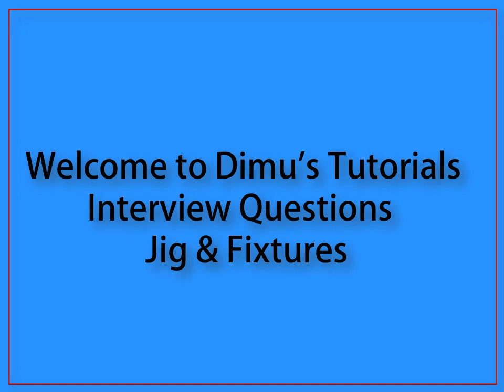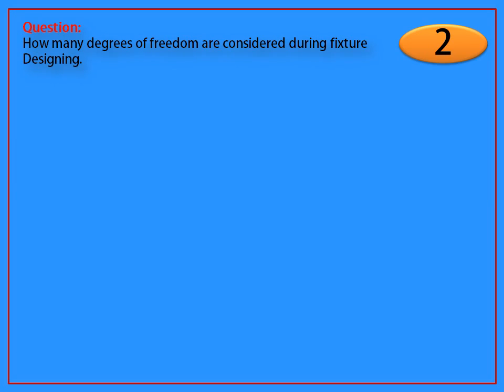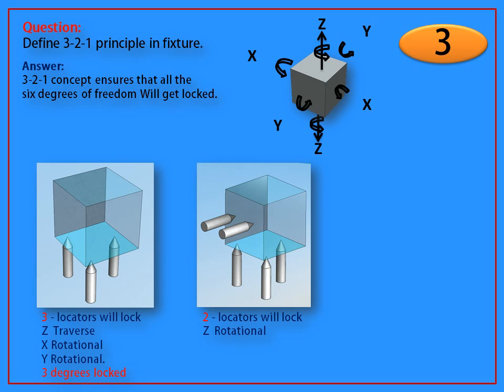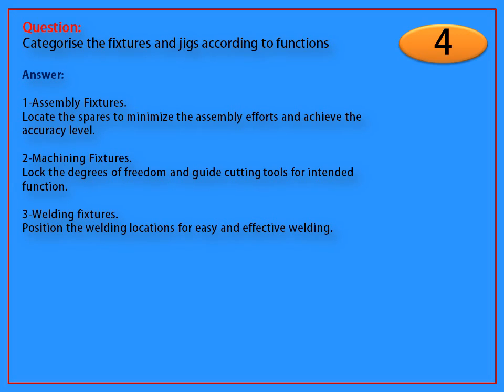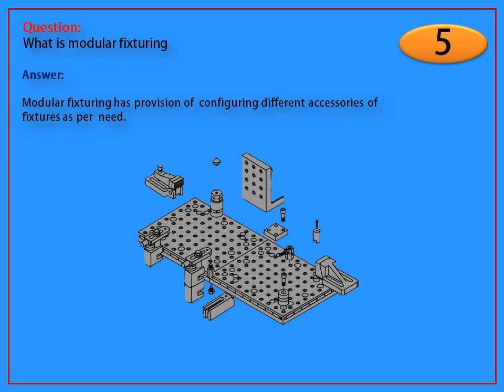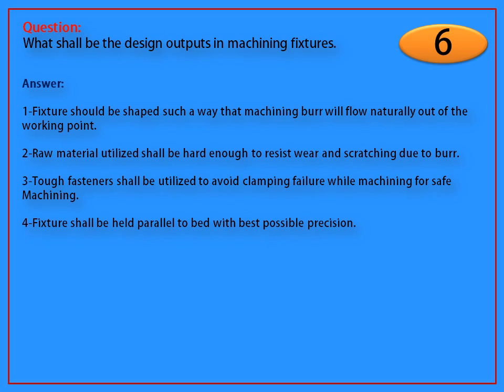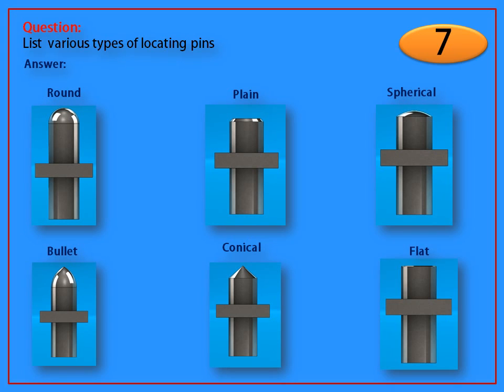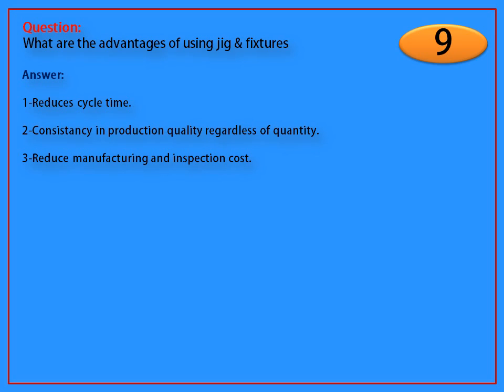Jig & Fixtures-Mechanical engineering Interview Questions,Dimu's Tutorials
Learn answers to interview questions on jig and fixtures.
What is the difference between jig & fixture
How many degrees of freedom are considered during fixture
Designing.
Define 3-2-1 principle in fixture.
Categorise the fixtures and jigs according to functions
What is modular fixturing
What shall be the design outputs in machining fixtures.
List  various types of locating pins
Types of clamps
What are the advantages of using jig & fixtures